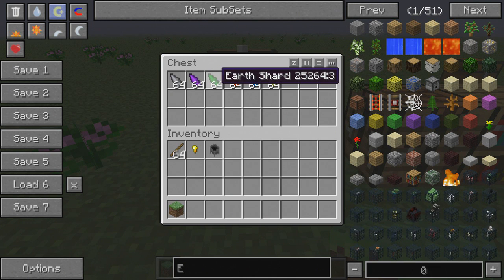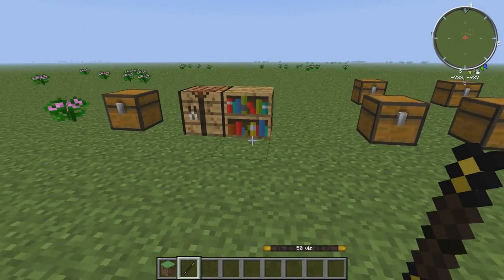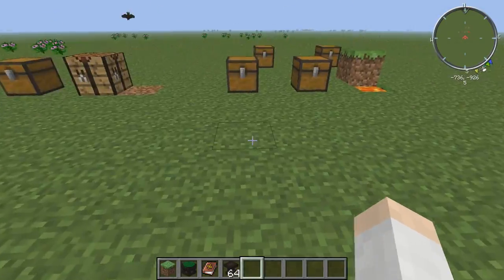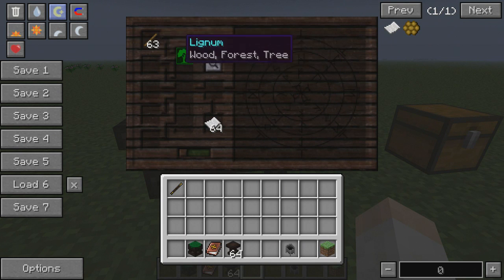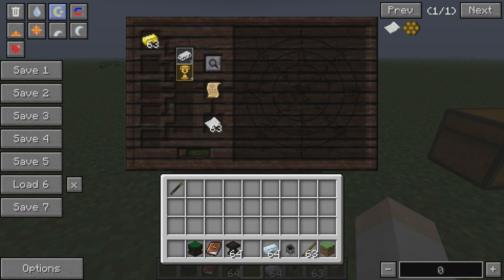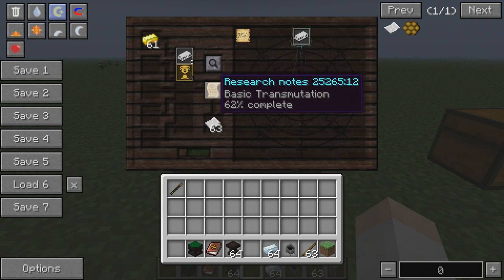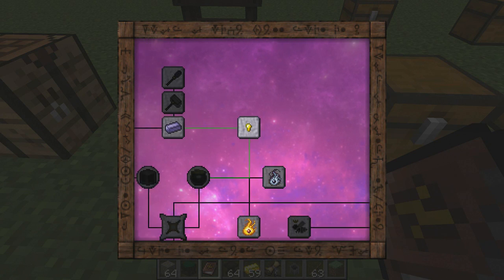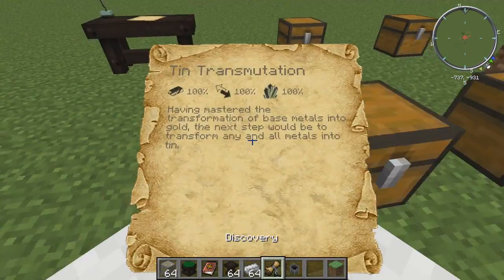How To Begin Thaumcraft.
An introduction tutorial on how to start off in thaumcraft